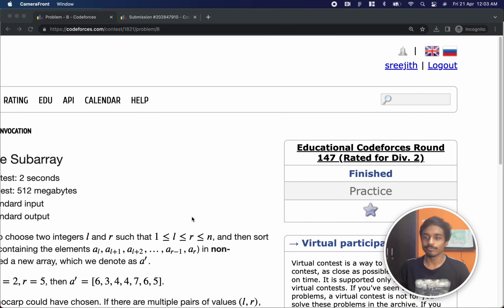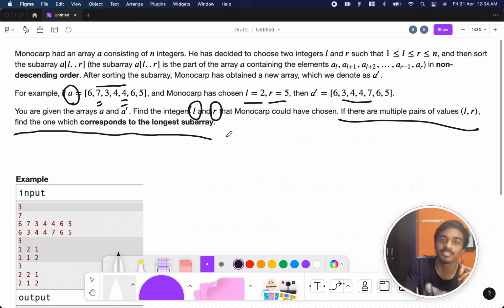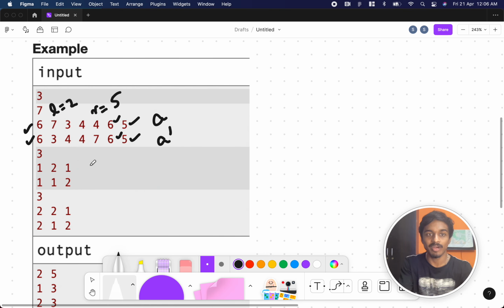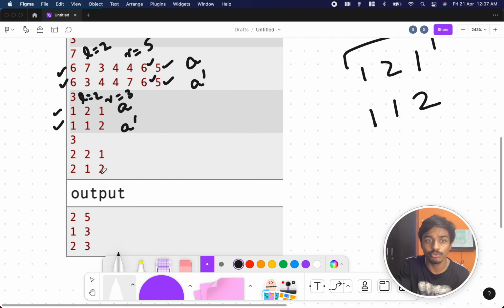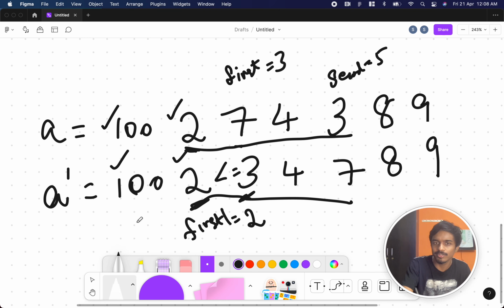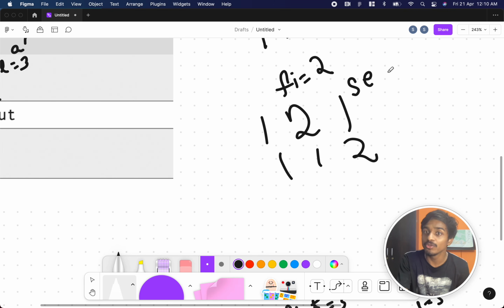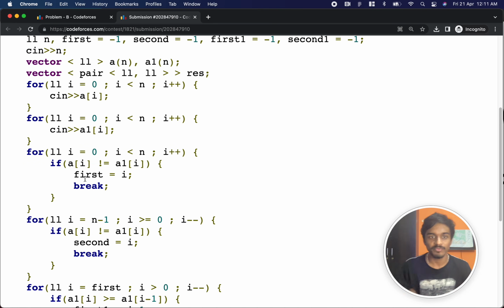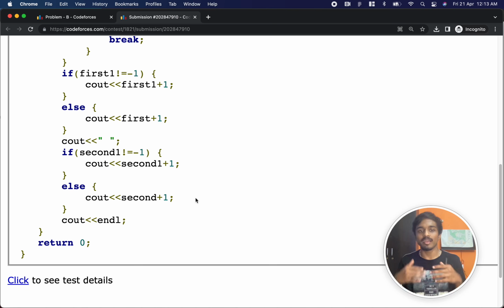Sort the Subarray Solution | Codeforces 1821B | Educational Codeforces Round 147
In this video, I walk through the solution to problem B from Educational Codeforces Round 147 (Rated for Div. 2) contest held on:

Problem name: "Sort the Subarray"